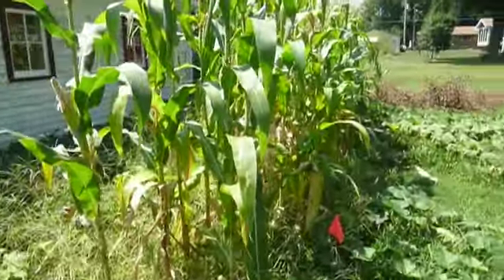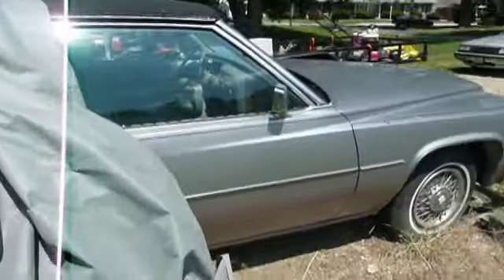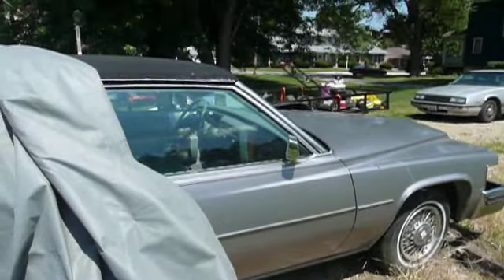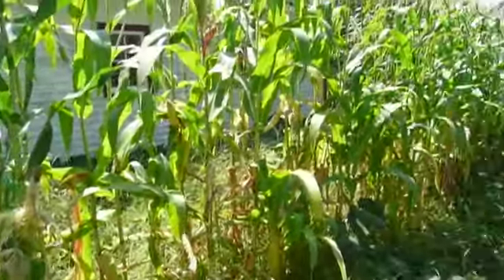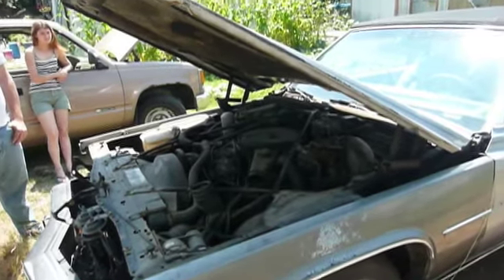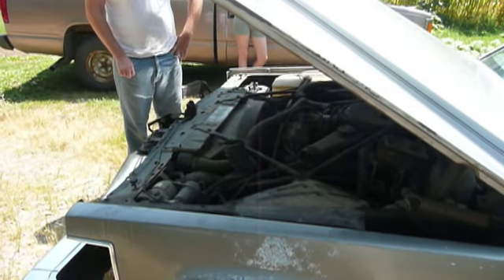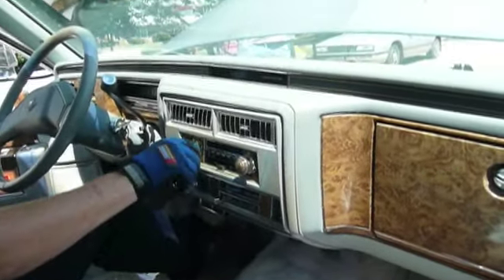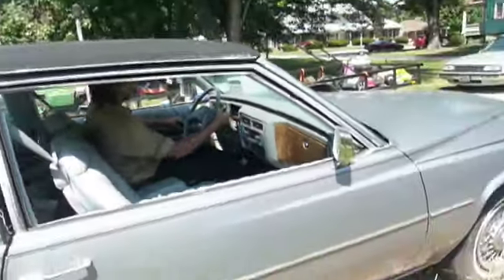Cadillac Start and Drive August 2010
There's a garage coming soon (though I'll believe this when I actually see it happen) and the Cadillac needs to move. So partially by request (from a while back) and partially out of necessity, the Cadillac is started, driven around a little and relocated.

Please do not leave a comment saying that "you dummies aren't starting that car properly". It'll only serve to get you banned from making comments. Thank you. :-)